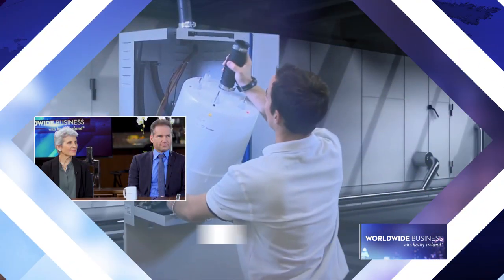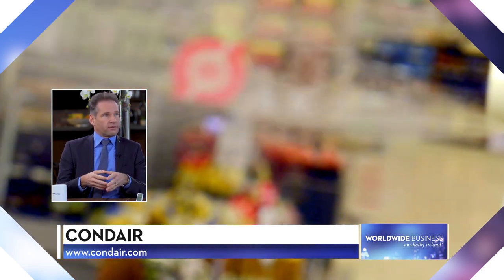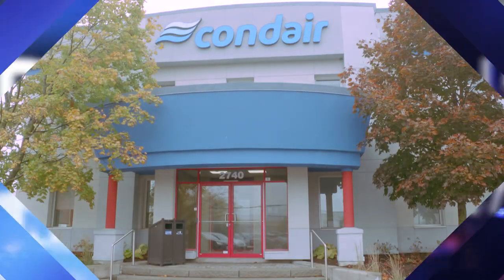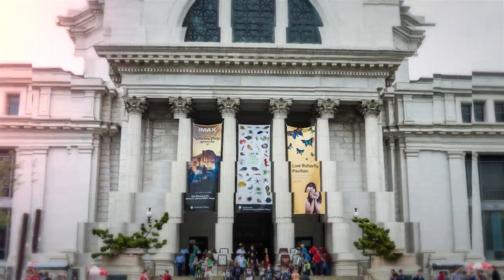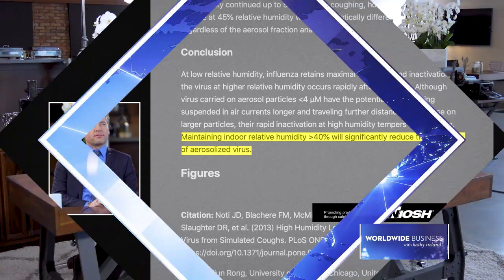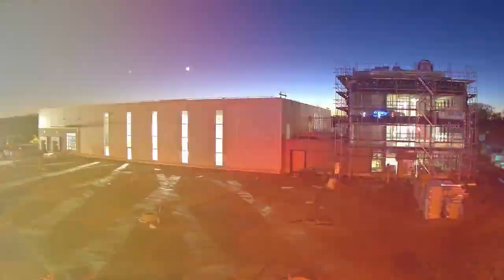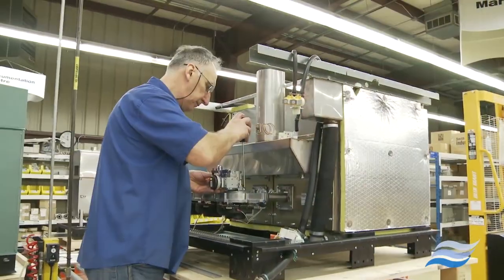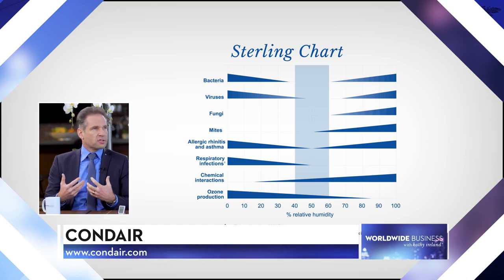Condair Humidification on Worldwide Business with kathy ireland®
Worldwide Business with kathy ireland®: See Condair Discuss Their Innovative Indoor Air Hydration Solutions

Worldwide Business with kathy ireland® is pleased to announce an exclusive interview with Condair Switzerland CEO Oliver Zimmermann and Consultant Dr. Stephanie Taylor to discuss their revolutionary humidifiers that enhance indoor air quality.
Condair is the leading manufacturer and provider of complete solutions in the areas of humidification and evaporative cooling. The company has a comprehensive portfolio including products, services, experience and know-how. This enables Condair to create the ideal indoor climate while keeping energy consumption low and reducing impact on the environment. Condair is passionate about sharing and developing only the best solutions for humidity and environmentally-conscious evaporative control. Exposure to dry air in a home or work environment can cause discomfort and can also lead to skin and eye irritation, hair damage, respiratory problems and subsequent infections. It can also negatively impact a home by negating proper static electricity dissipation, which can lead to a risk of static shock, as well as potential damage to wooden floors and structural components (because dry air can pull moisture away from the structure of a home). With proper humidification from Condair, these effects can be minimized and, in many cases, eliminated. Condair has developed a comprehensive suite of humidification systems that enable for properties of all sizes to introduce efficient and consistent hydration and comfort control. Condair was founded in 1948 and is headquartered in Sturtevant, Wisconsin.